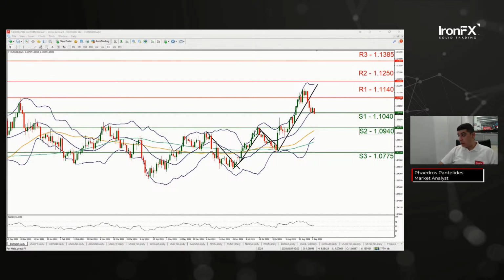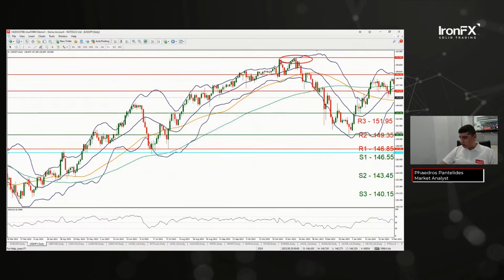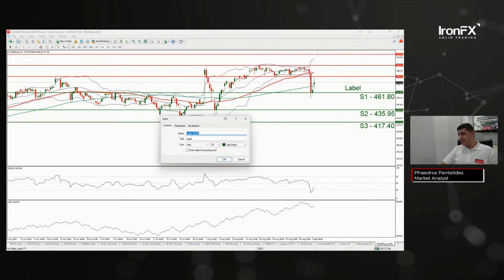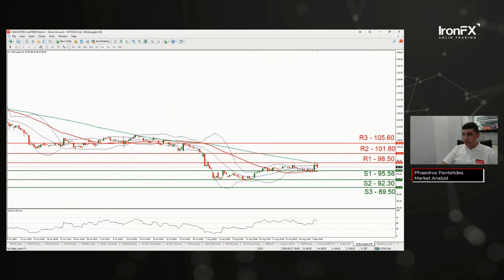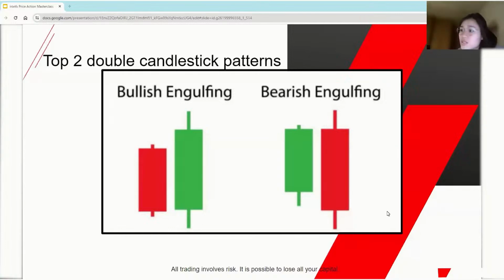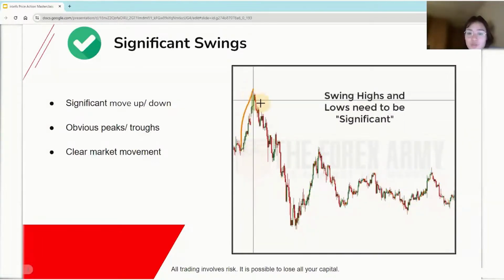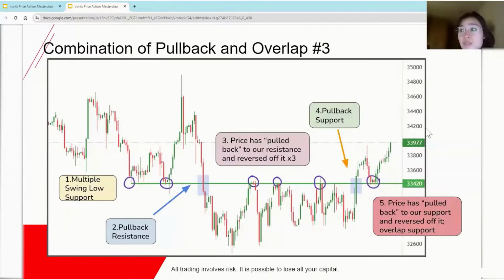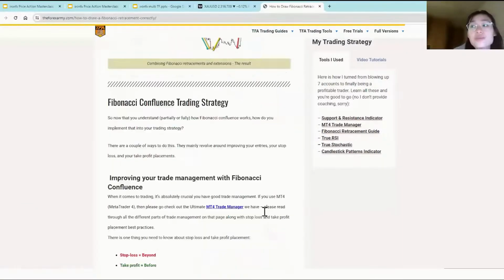IronFX Live TV - Tuesday 03 September